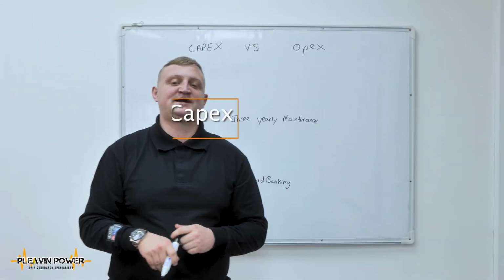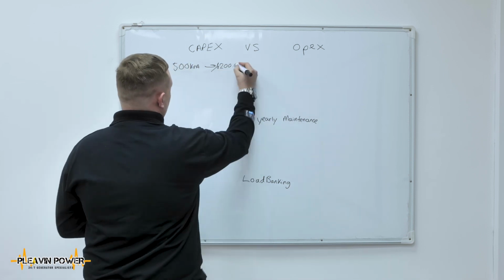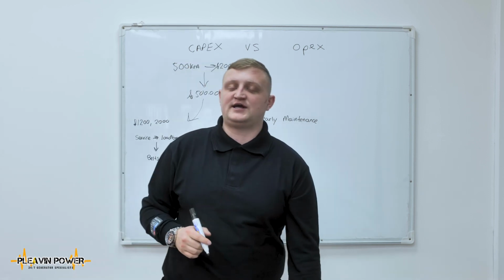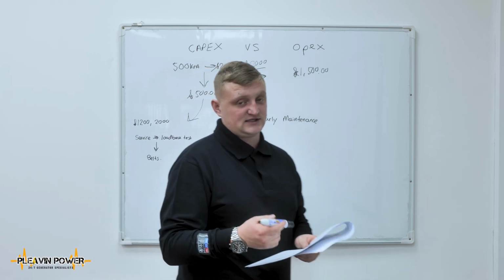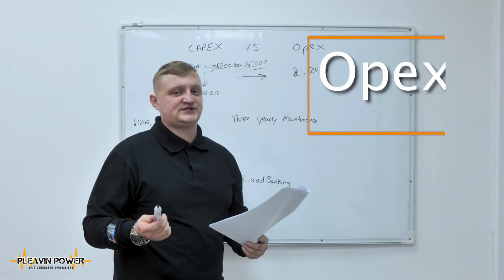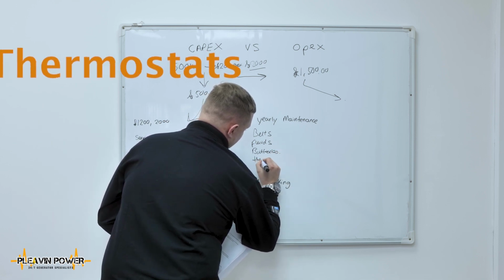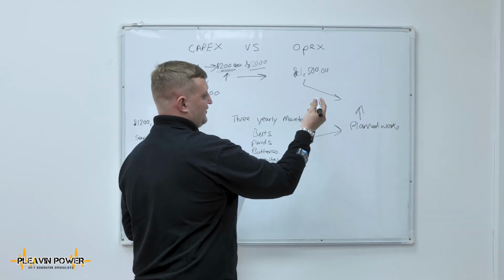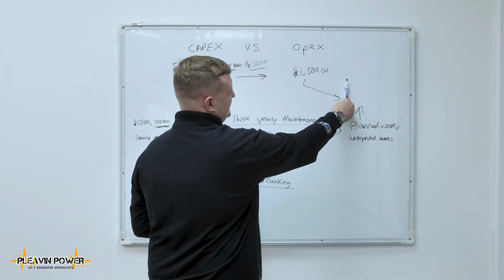Capex VS Opex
The misconception between cheap contracts & high operational costs VS the correct capital expenditure and zero operational costs.

Maintenance the correct way is key 🔑